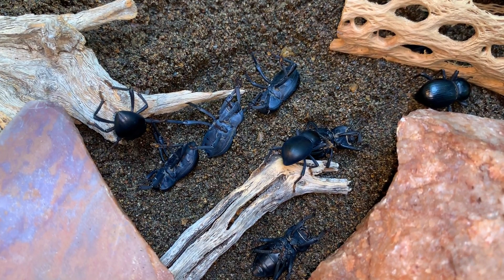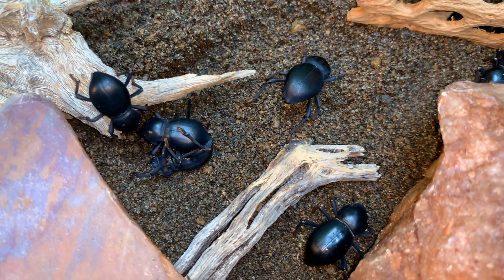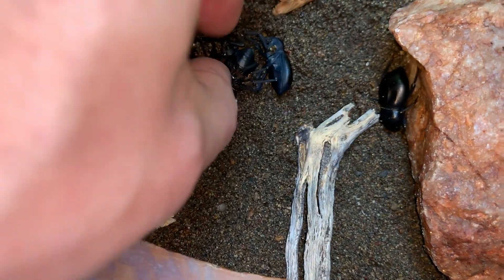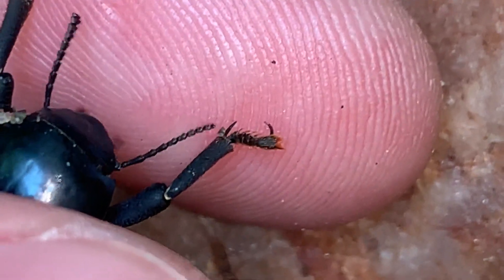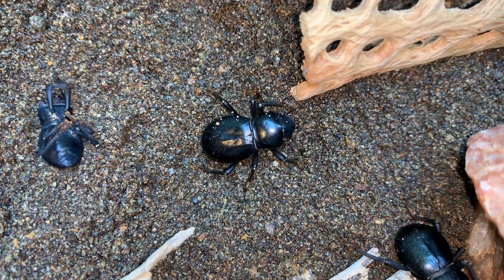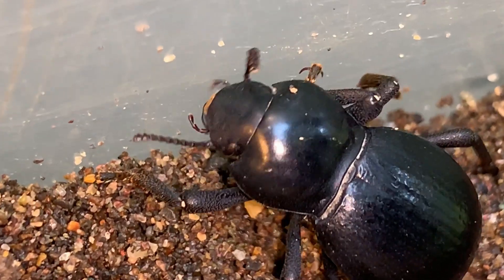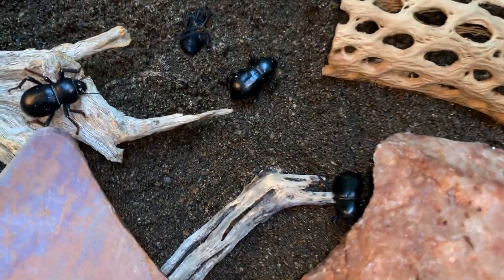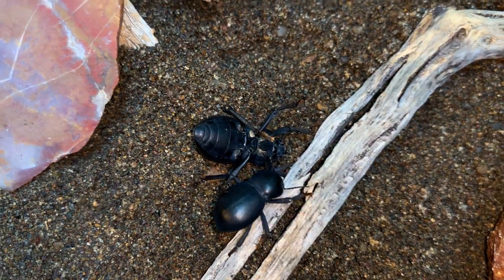Smooth Death Feigning Beetles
Asbolus laevis and Asbolus papillosus are smooth death feigning beetles from the deserts of California. Another species in that genus, A. mexicanus, occurs in Texas. The fourth species in this genus is the ever popular Blue Death Feigning Beetle, Asbolus verrocusus. This video discusses care for this entertaining species. As always, your questions are comments are great appreciated!